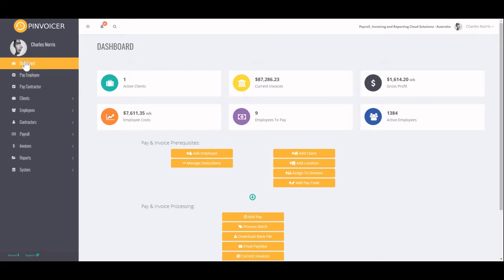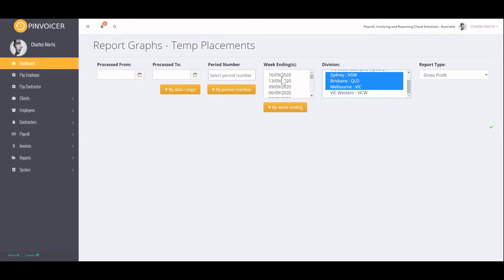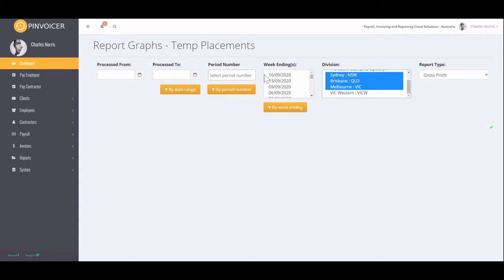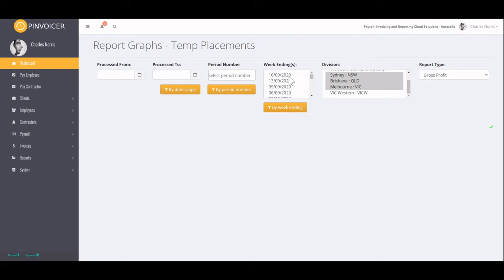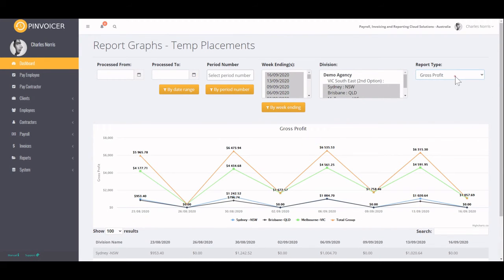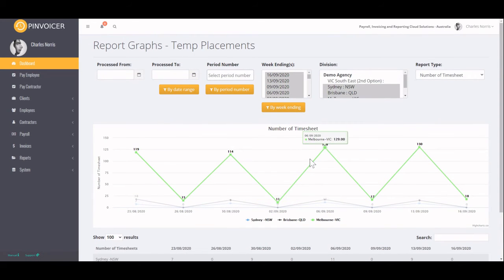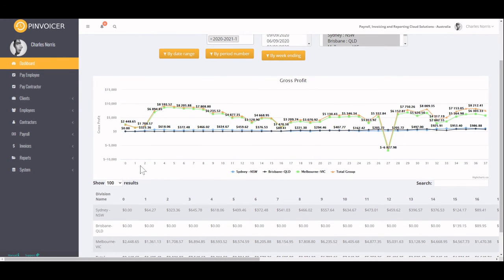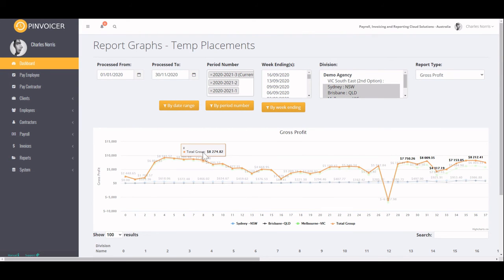PinvoiceR Training - Using Report Graphs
This video explains how to use the Graph Reports in PinvoiceR to report on a number of factors such as revenue, gross margin, number of timesheets, number of hours etc.